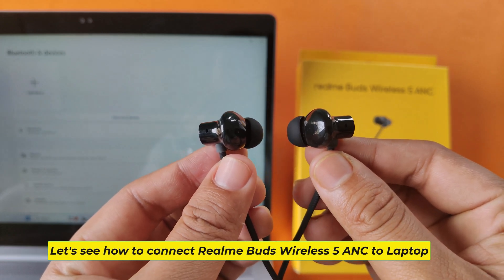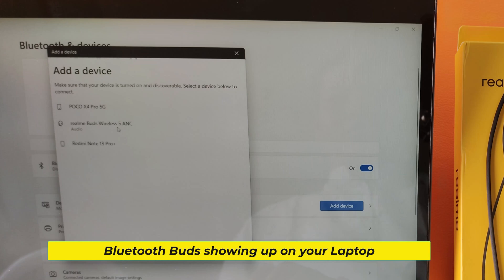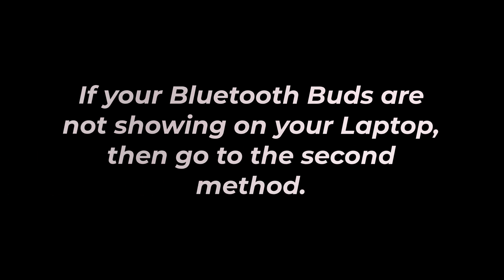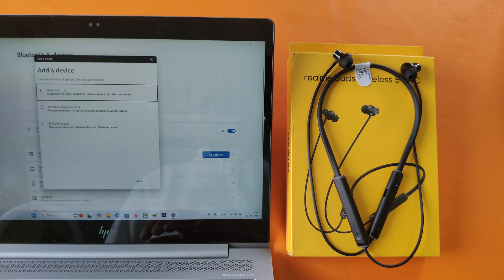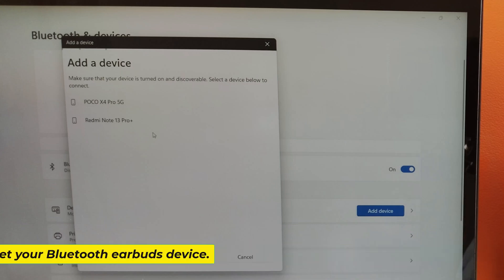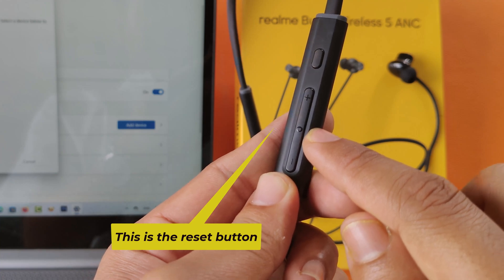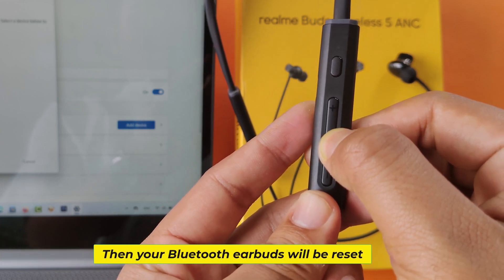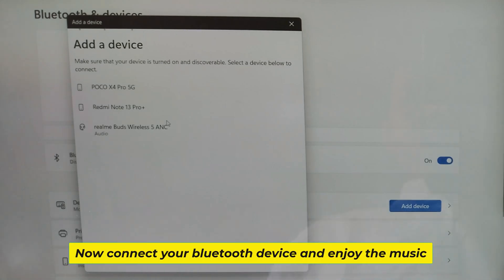How to connect Realme Buds Wireless 5 ANC to Laptop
How to connect realme buds wireless 5 anc to laptop wirelessly